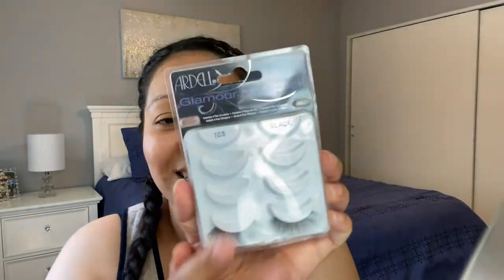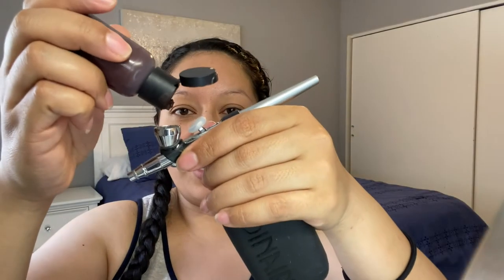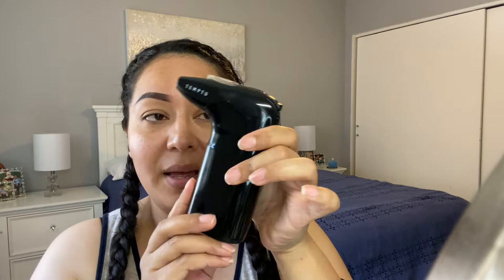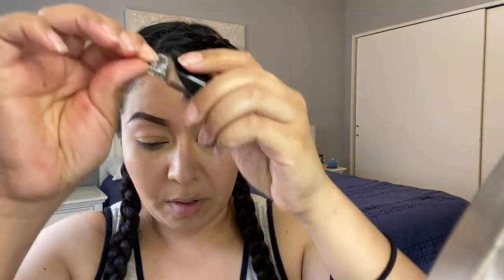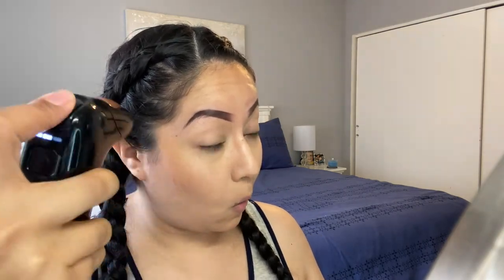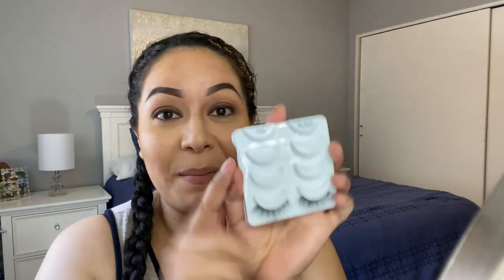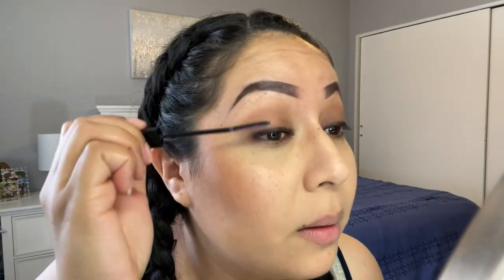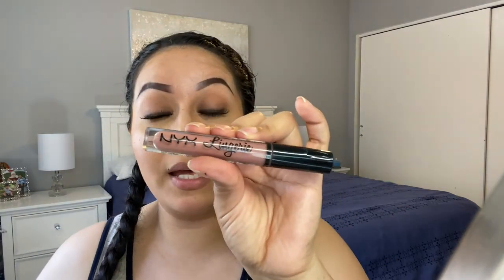Fast & Easy Airbrush Makeup (Multitasking)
Welcome  To The World Airbrush Make UP.

Products USE:
Compressor: Dinair one
Brows: Underground
Eyeliner: Underground

TEMPTU.com & TEMPTUPRO.com
Base Primer

My Favorite Temptu kit

Products USE:
Compressor Temptu Air
Foundation:4W Perfect Canvas
Contour:11W Tawny
Highlight: Bronze & Contour Shimmer

FACE PREP:
Face Primer:Milk Hydro
Eye Primer: Lorac
Brow Mascara: NYX tinted Espresso
Mascara: Loreal Telescopic
Lashes:105 Ardell
Lashes Glue:Collas
Lips: NYX Lingerie 06 Push-up

Thank U GuyS